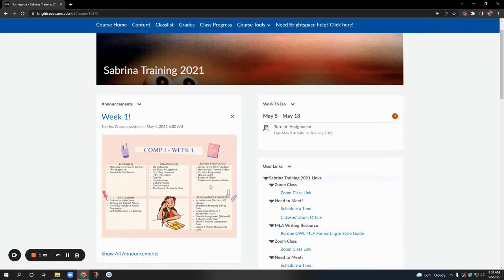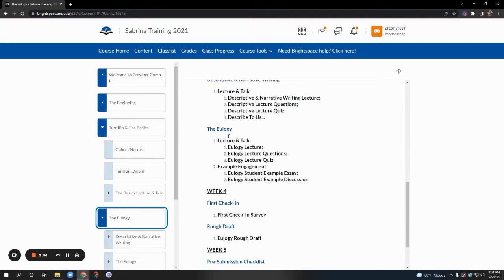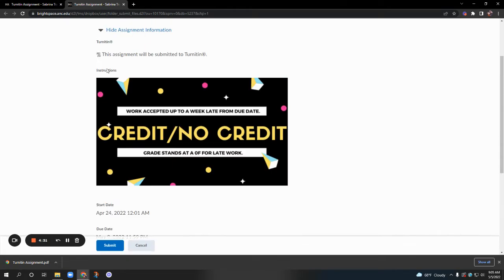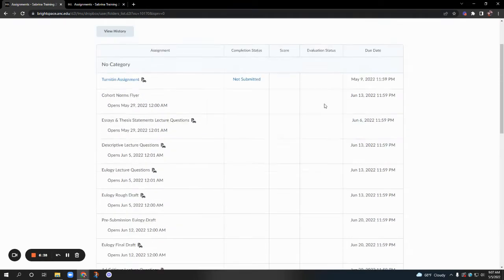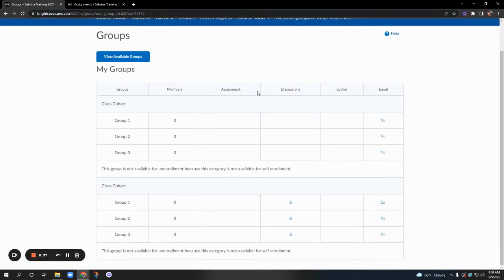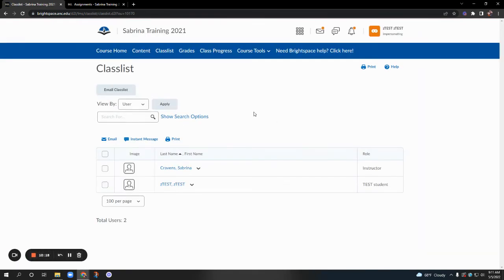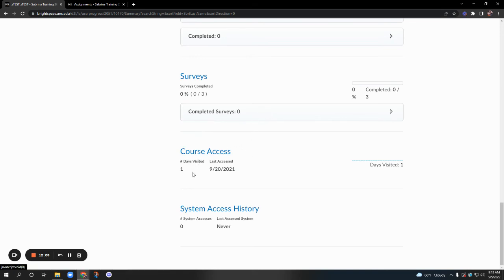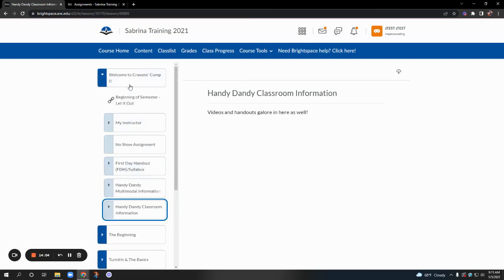COMP I ORIENTATION VIDEO